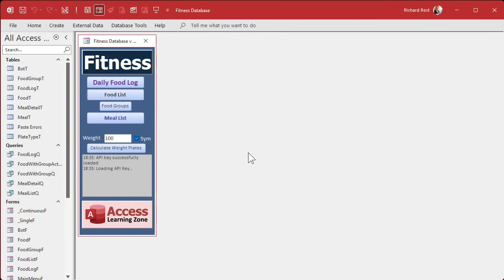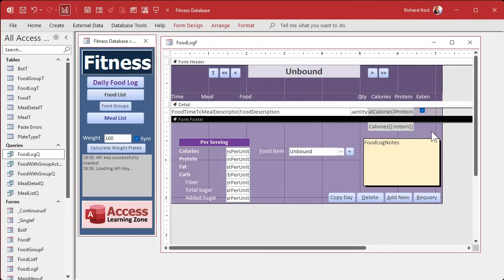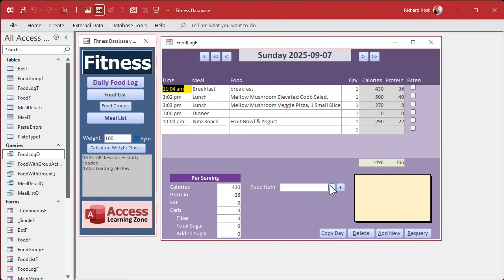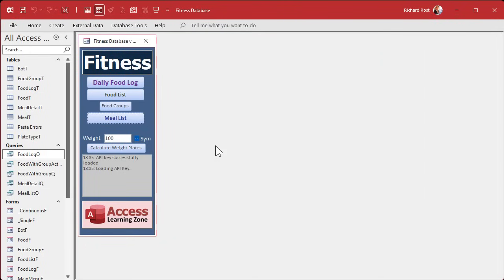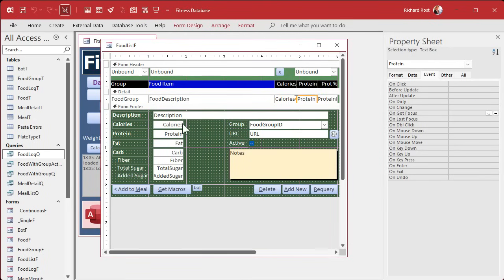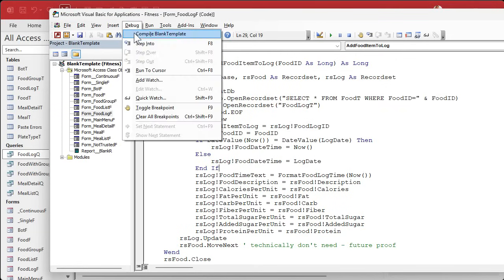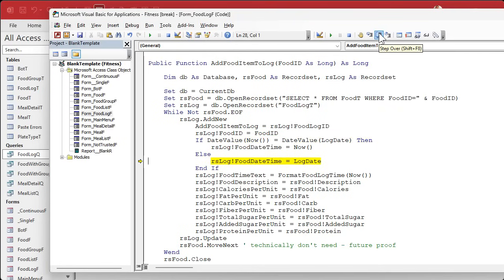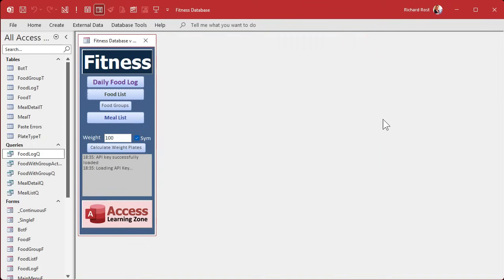Add Totals to a Continuous Form Footer in Microsoft Access - Fitness 35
In this tutorial I will show you how to improve the usability of our ongoing fitness database project by fixing several everyday annoyances I have discovered while using it, including adding daily totals for calories and protein, addressing issues with default values, improving navigation between input fields, and making sure new food entries are recorded under the correct date. This is part 35.

Silver Members & up get access to an Extended Cut of this video. In the extended cut, we will add sort and filter labels, create a filter box over the food item so you can easily filter and sort your data, discuss the option to display multiple dates in the food log, and I will show you my new improved bounce procedure for handling new records in the food list without screen flashing: Bounce.